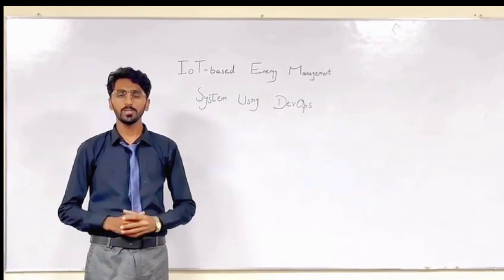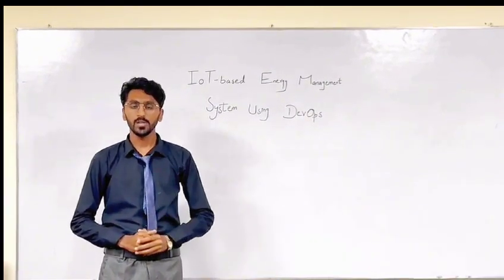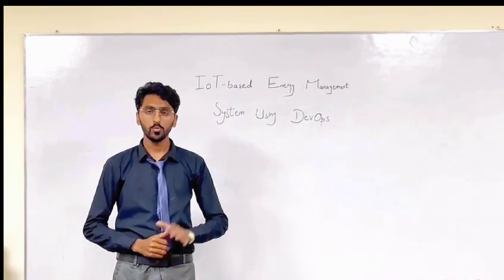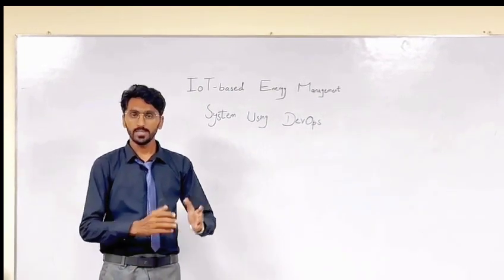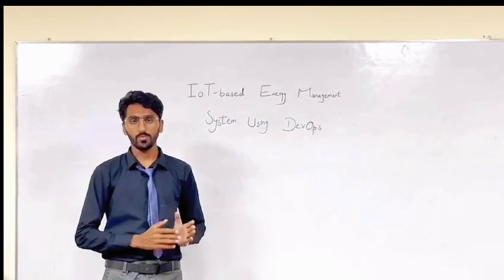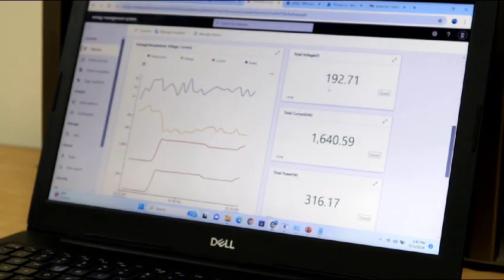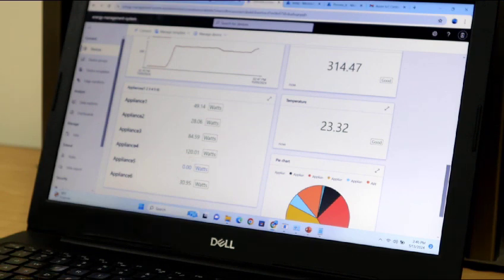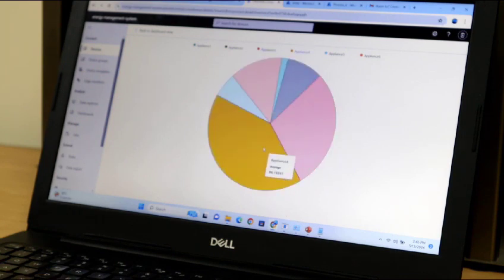Bluetooth Low Energy Based IoT Smart Energy Management System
This work is done as a final year project at NUCES Islamabad Campus Electrical Engineering Department.